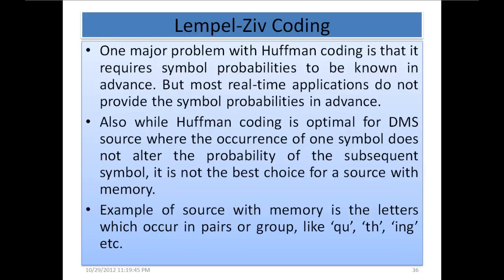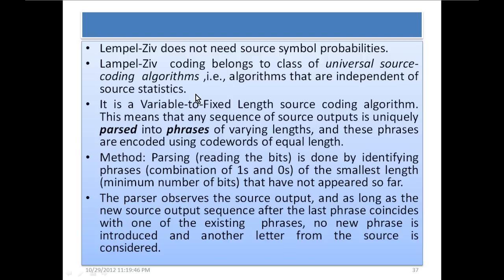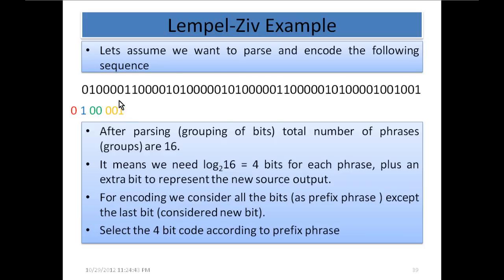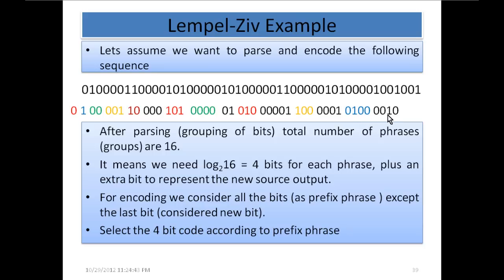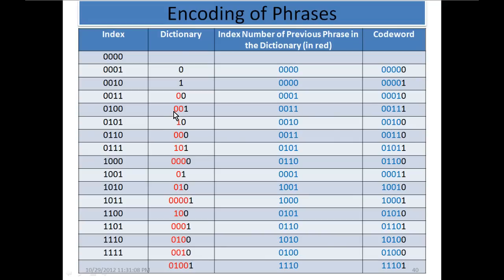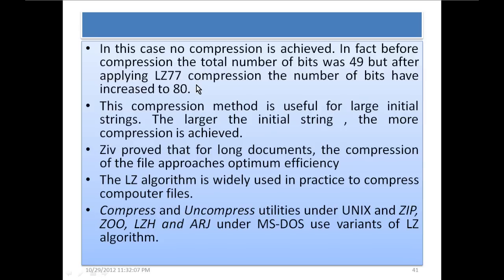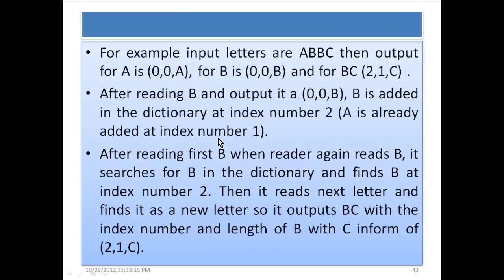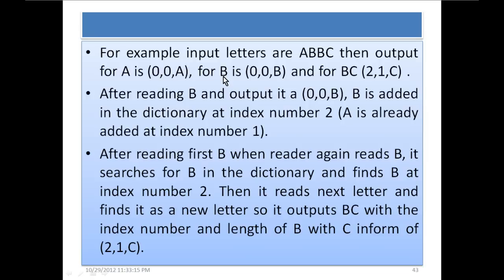Information Coding Theory Part 5 - Lampel Ziv Coding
Information Coding Theory
Topics: Source Coding - Lampel Ziv Coding